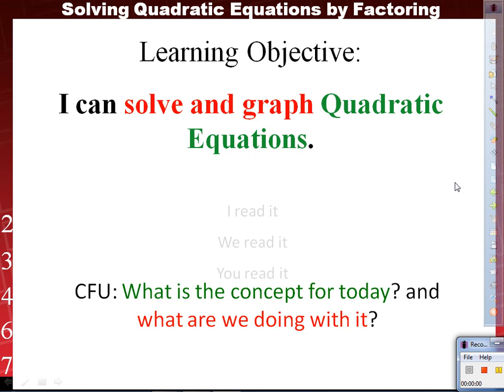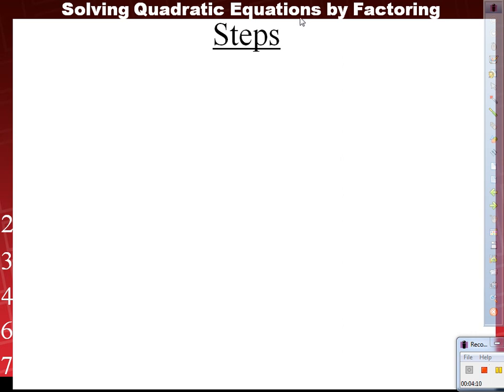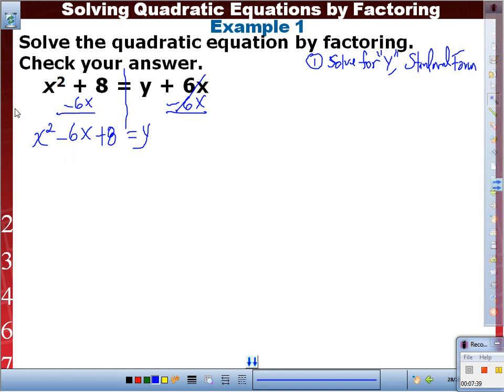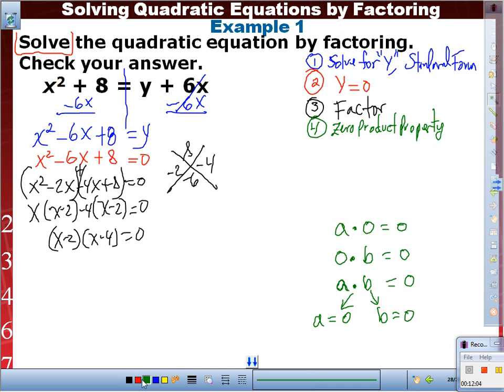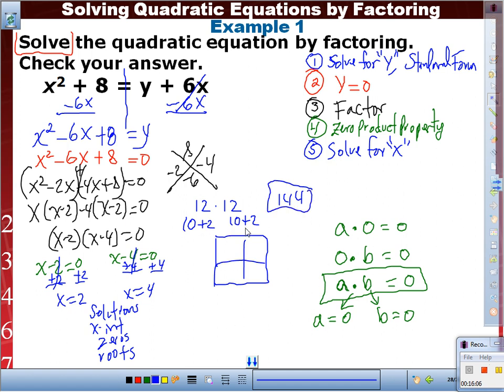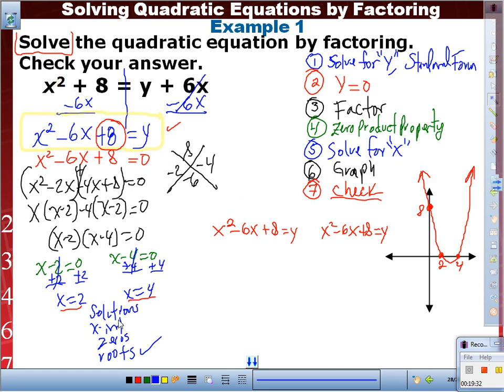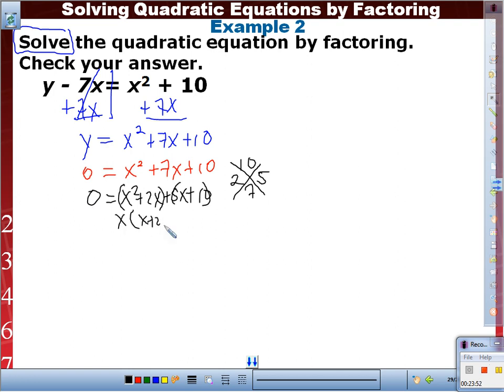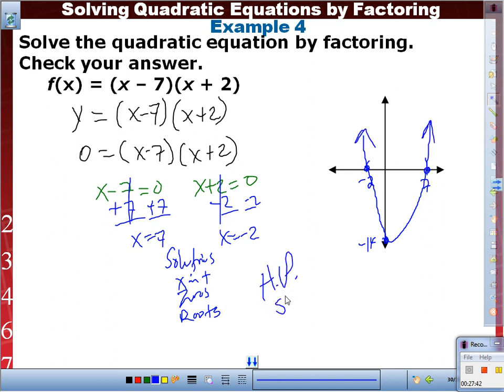Mr. Q's Solving Quadratic Equations by Factoring